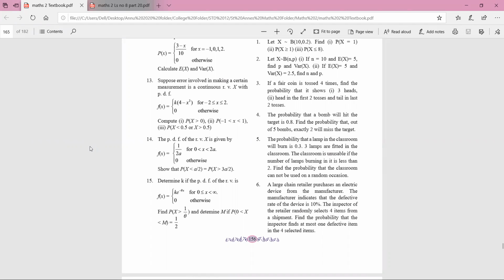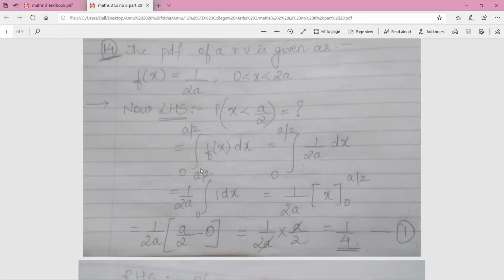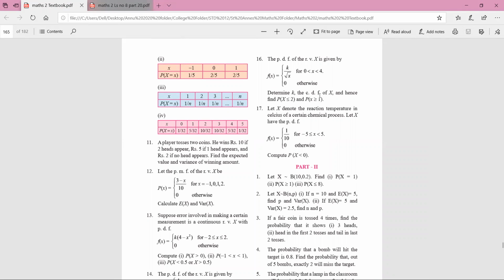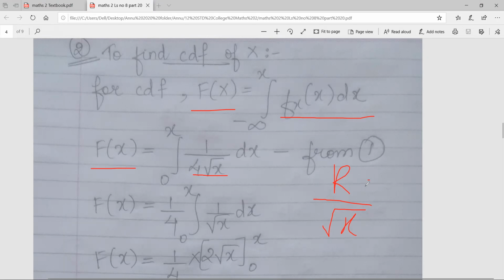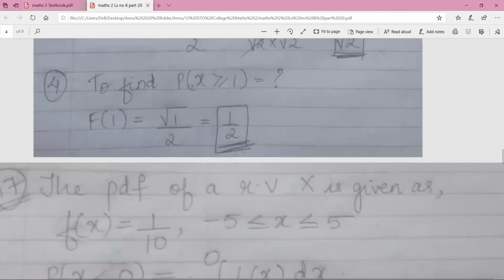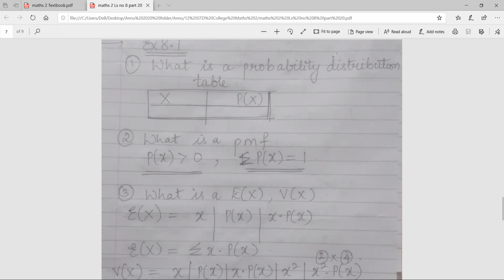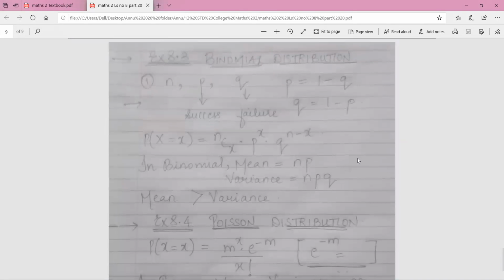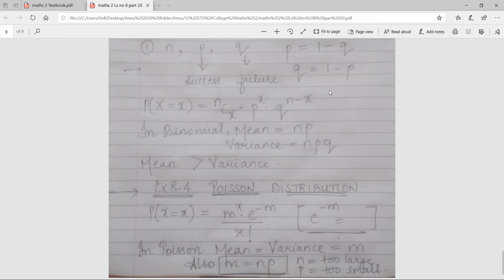HSC COMMERCE Class 12 Mathematics and Statistics (II) Chapter 8 Probability Distributions Part 20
The Conclusion: Presenting the SUMS OF MISCELLANEOUS EXERCISE of PDF & CDF of a Continuous Random Variable of Chapter 8 Probability Distributions.
Also go through the END OF THE VIDEO TO GET A SURPRISE STUFF THAT WILL PROVE A BOON(VARDAN) FOR YOUR EXAM TIME RELATED TO THE CHAPTER. :P